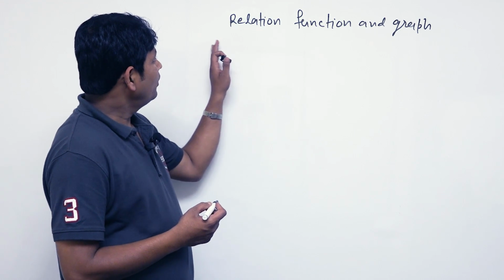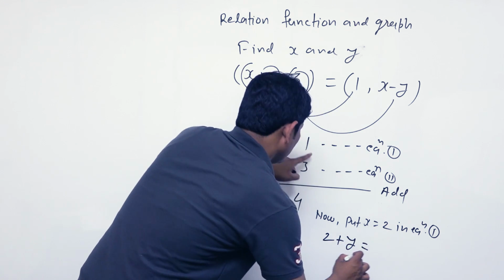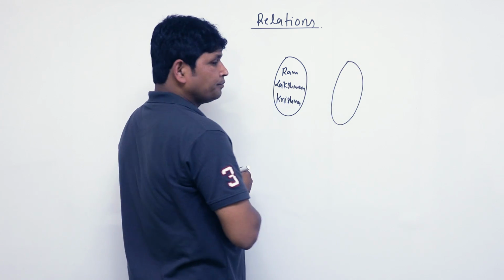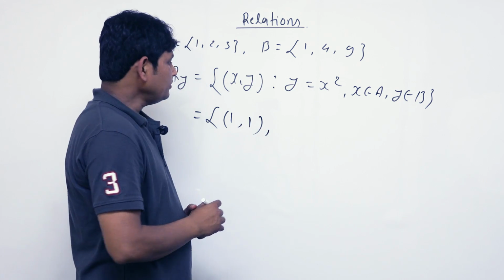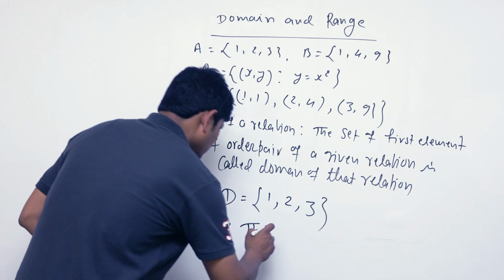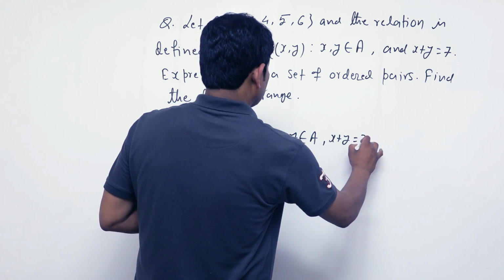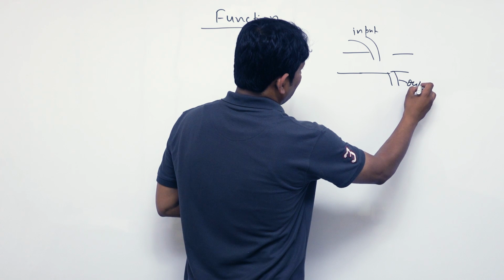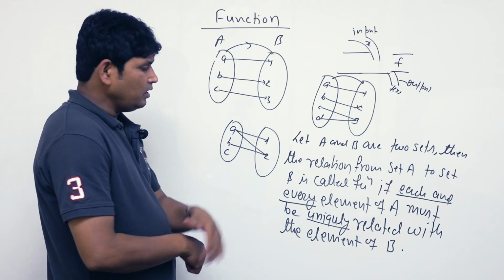Class 11 maths Relations,Function and graphs part 1